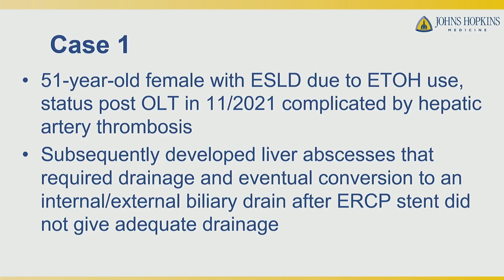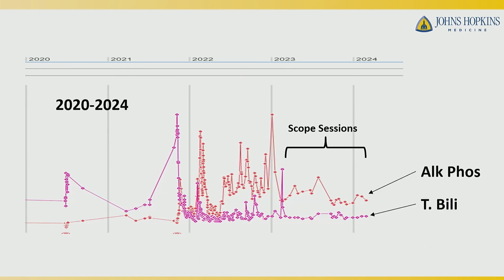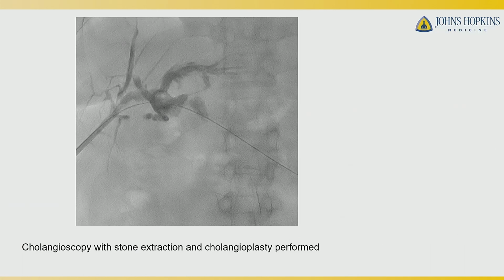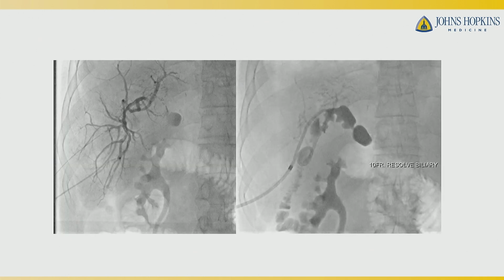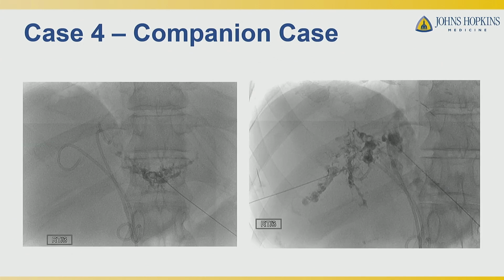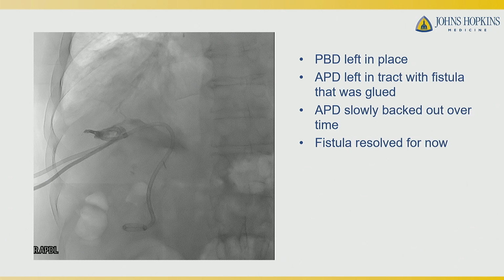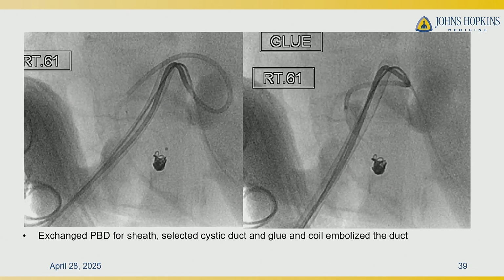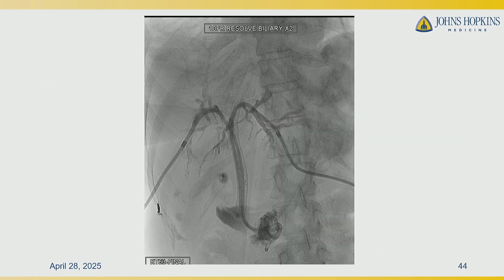2025 Radiology Review - Sample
This lecture on "Biliary Interventions" was presented by Christopher Bailey as part of the ARRS Online Course, 2025 Radiology Review.

This Online Course offers a thorough review across 11 subspecialties, presenting engaging rapid-fire case reviews and didactic lectures for efficient learning. It is tailored for in-training radiologists preparing for exams and active practice, as well as practicing radiologists interested in honing their diagnostic skills.